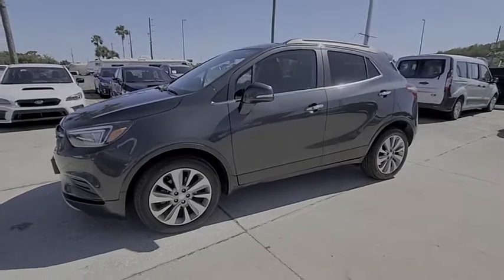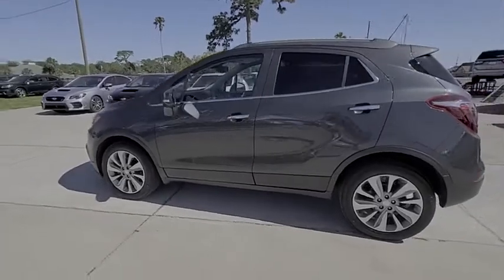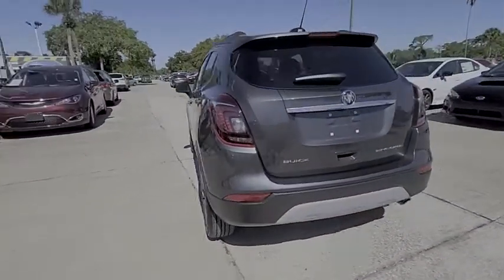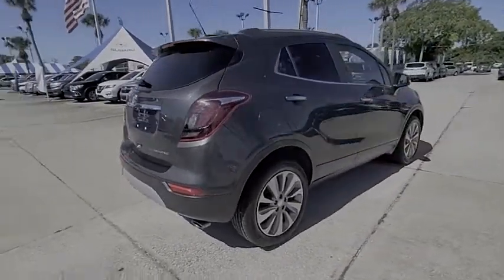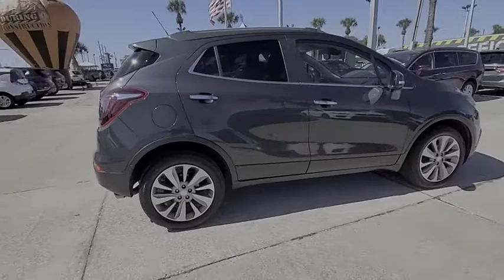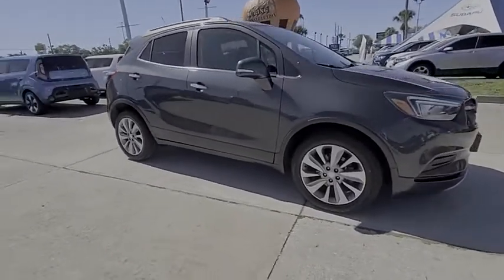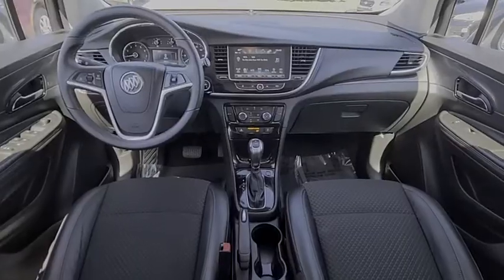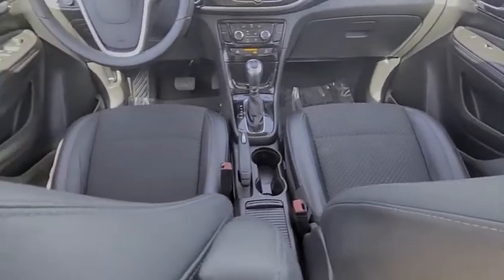2017 Buick Encore Port Richey FL PT120388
2017 Buick Encore Preferred

11613 U.S. Highway 19 N

Priced below KBB Fair Purchase Price!CARFAX One-Owner. Clean CARFAX.Graphite Gray Metallic 2017 Buick Encore Preferred FWD 6-Speed Automatic Electronic with Overdrive ECOTEC 1.4L I4 SMPI DOHC Turbocharged VVT25/33 City/Highway MPGAll Trades Accepted! Come experience the LO-key approach to car sales! Guaranteed Credit Approval!Awards:* JD Power Dependability Study * 2017 KBB.com 5-Year Cost to Own Awards * 2017 KBB.com Brand Image AwardsReviews:* Quiet interior on the highway; excellent crash-test scores; small engines deliver solid fuel economy; long list of tech and safety features. Source: Edmunds